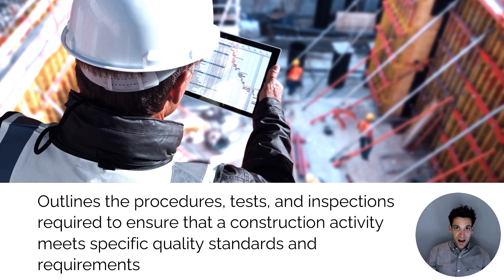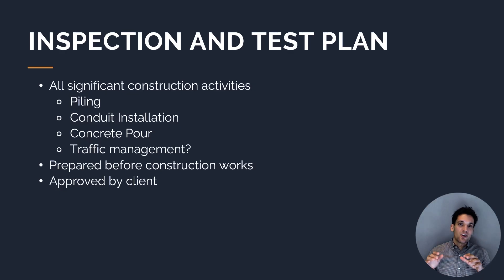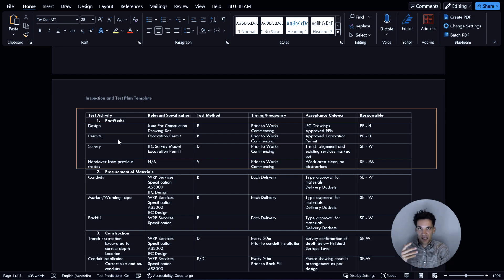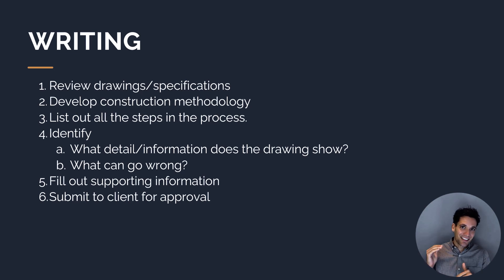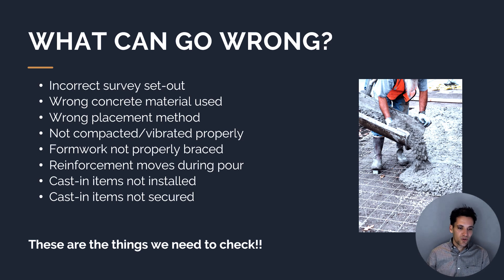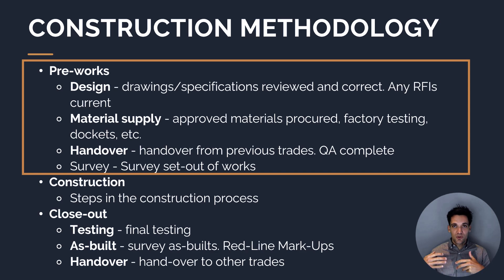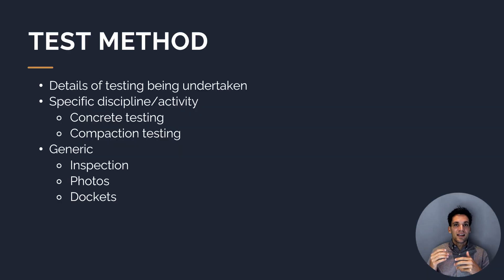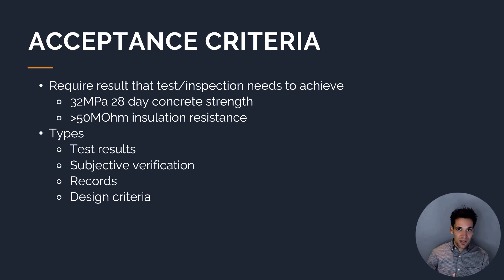Inspection and test plans - ITPs made SIMPLE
Learn about Inspection and Test Plans in construction quality management. Understand how to ensure quality control in construction projects.